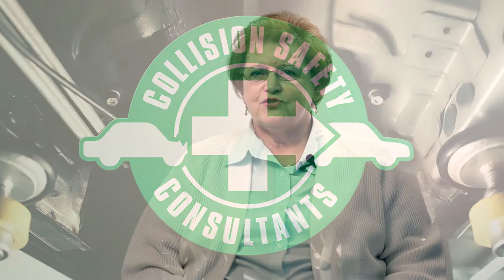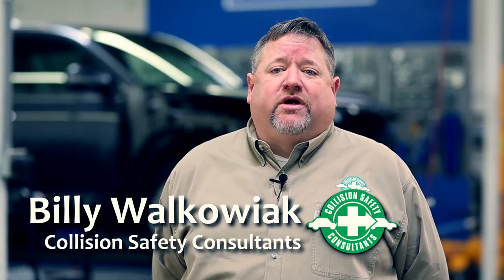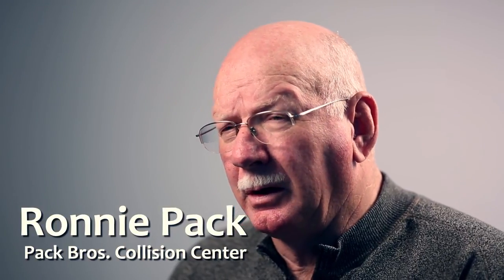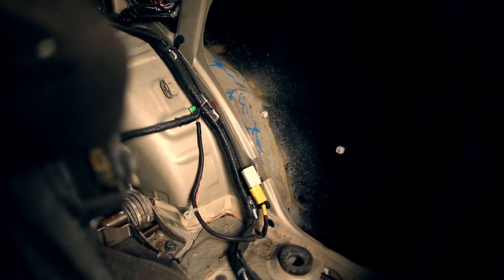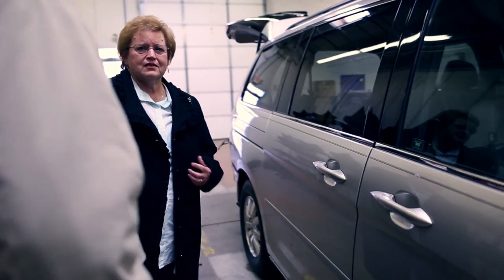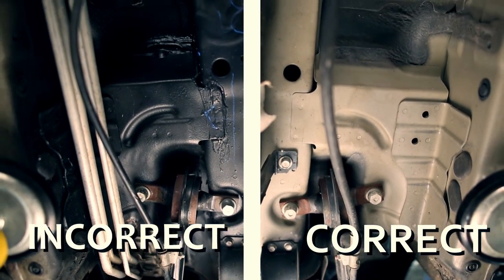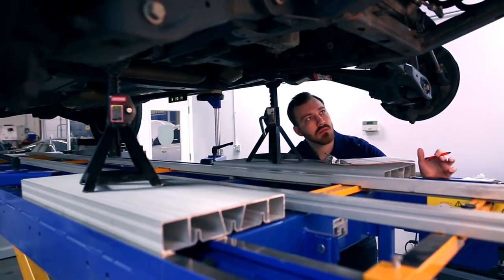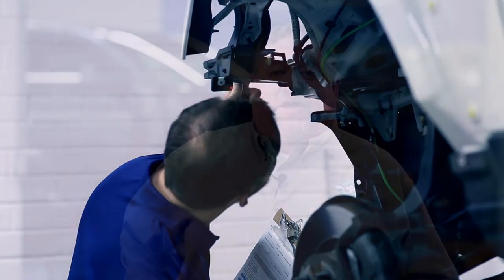Ensure the Safety of Your Vehicle - Get a Post Collision Repair Inspection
THE VEHICLE DEPICTED IN THIS VIDEO WAS NOT REPAIRED AT A HONDA DEALERSHIP.

If you've been in an accident and want to ensure that your vehicle has been repaired correctly, get a post-repair inspection. Collision Safety Consultants offers a free visual inspection to determine if an in-depth inspection and re-repair are needed to ensure your vehicle is safe to drive. We can also assist you with any Diminished Value claims.

Pack Bros. Collision Center

Make sure the vehicle that you want to buy has no HIDDEN DAMAGE or potential safety hazards; ensuring your safety and your investment. We also offer inspections before you purchase a used car.